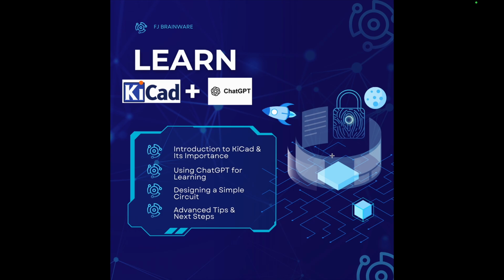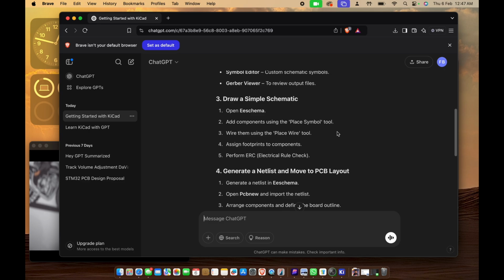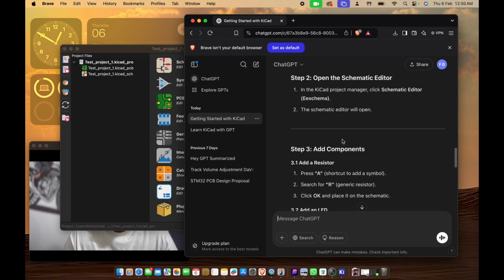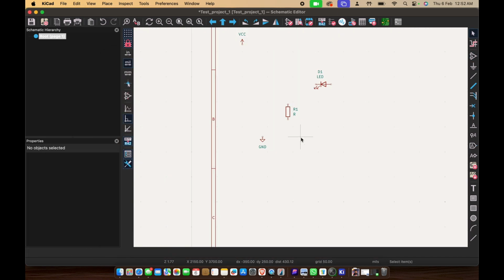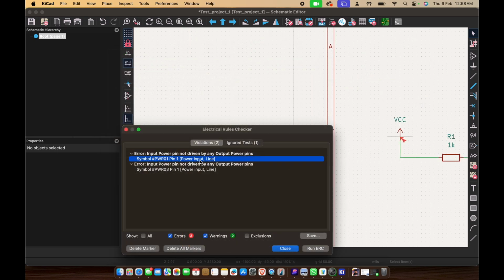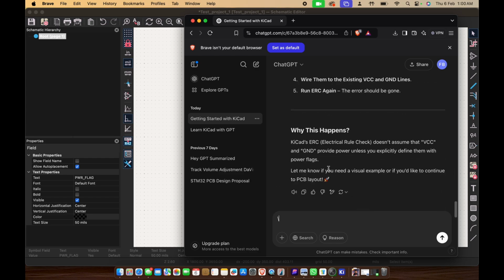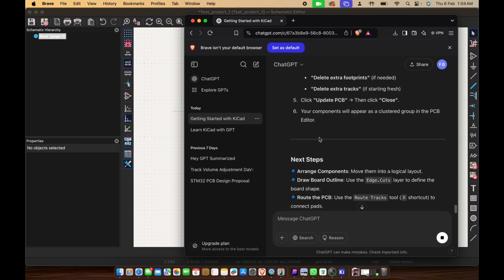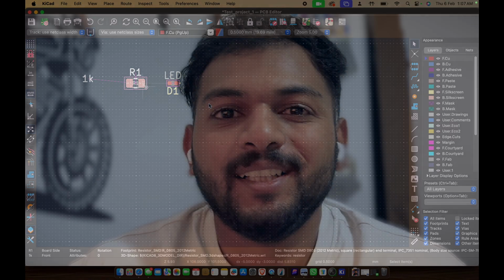Learn KiCad with ChatGPT: Beginner-Friendly PCB Design Guide!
🚀 Learn KiCad the Smart Way with ChatGPT! 🚀

Struggling to get started with KiCad for PCB design? In this video, I'll show you how to use ChatGPT as your AI-powered assistant to quickly learn and master KiCad! Whether you're a beginner or looking to improve your workflow, this guide will help you design PCBs faster and more efficiently.

📌 What You’ll Learn:
✅ Introduction to KiCad & why it's great for PCB design
✅ How ChatGPT can assist in learning & troubleshooting
✅ Step-by-step demo: Designing a simple LED circuit
✅ Advanced tips: Routing, DRC checks, and Gerber file generation